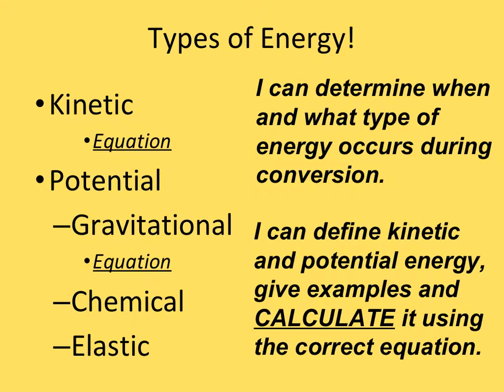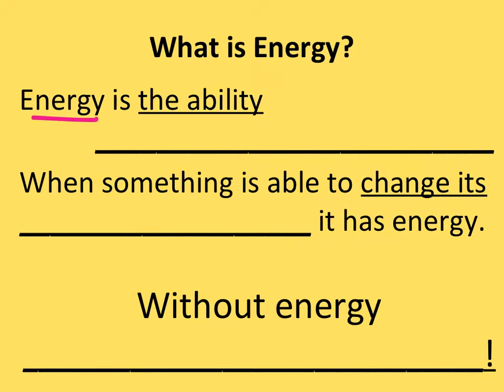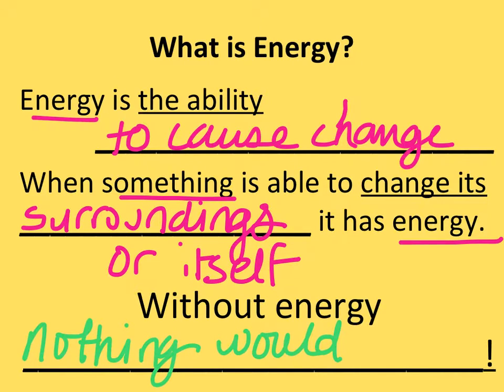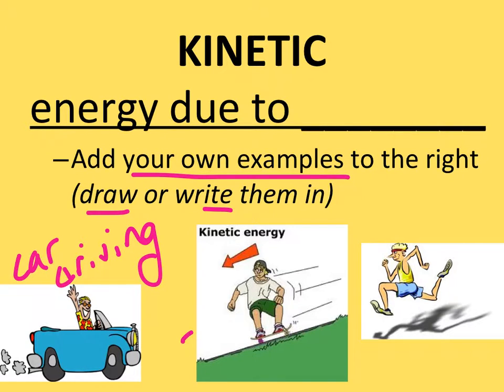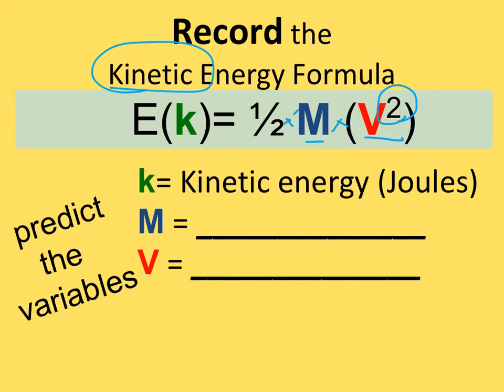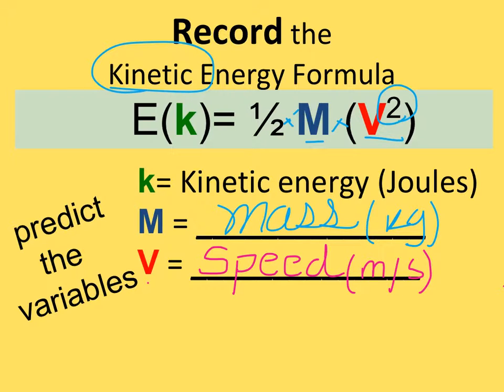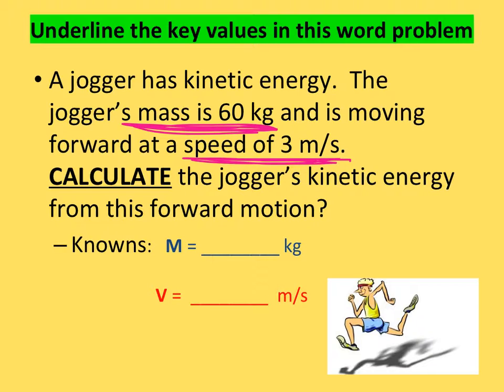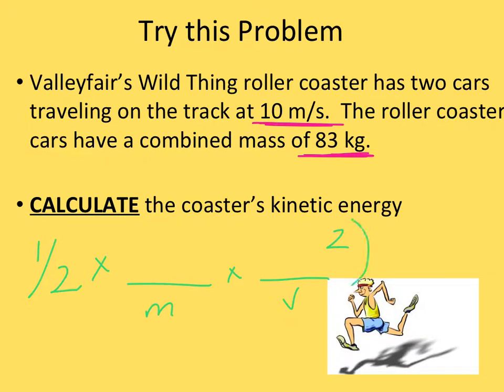KE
Kinetic Energy Explained